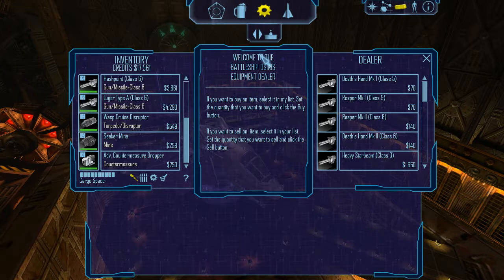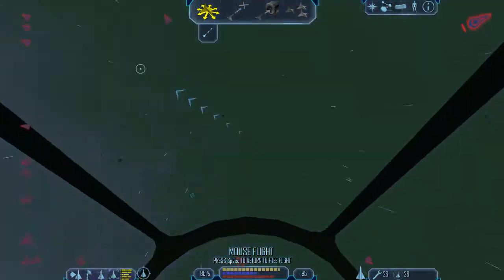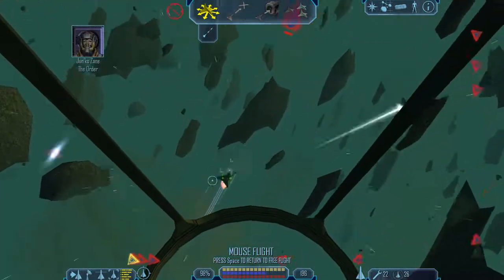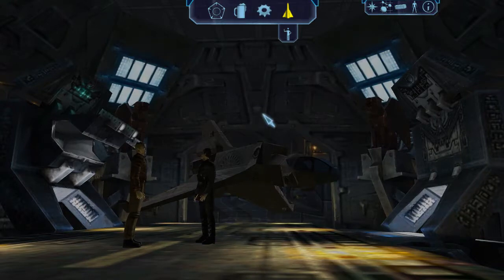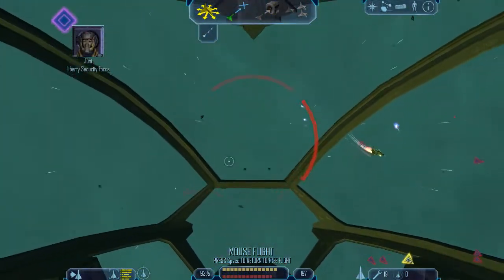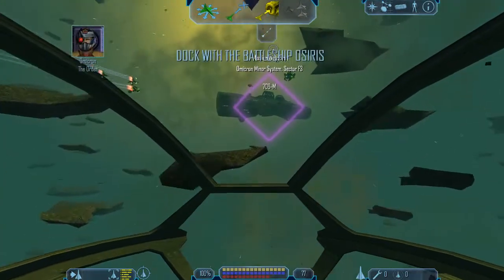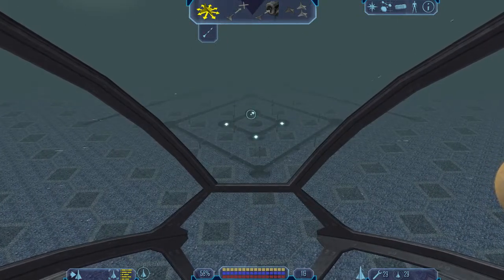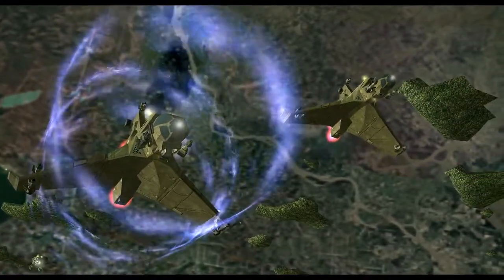Freelancer - Part 25: Let's finish this (with commentary) PC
Title:
Freelancer

Developer:
Digital Anvil

Publisher:
Microsoft Game Studios

Platforms:
PC

PODCAST LINKS